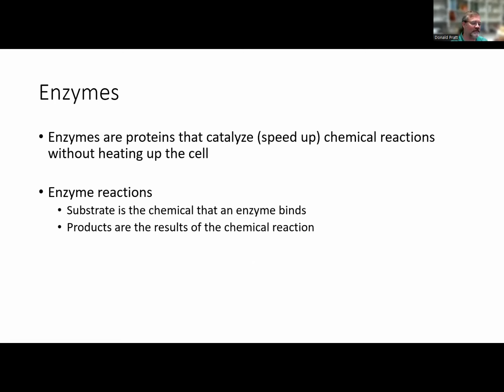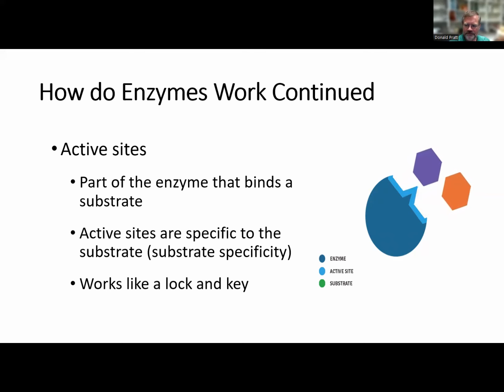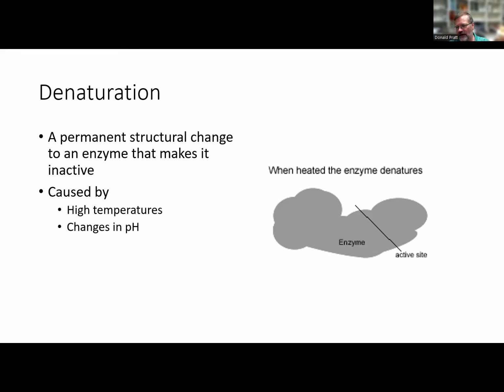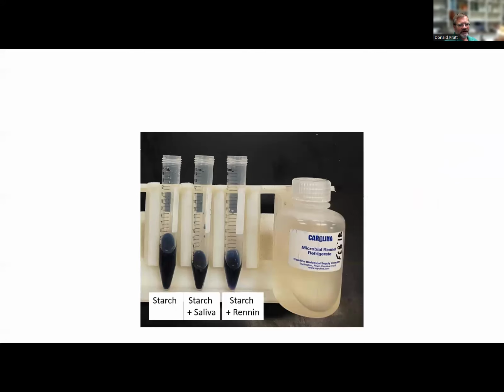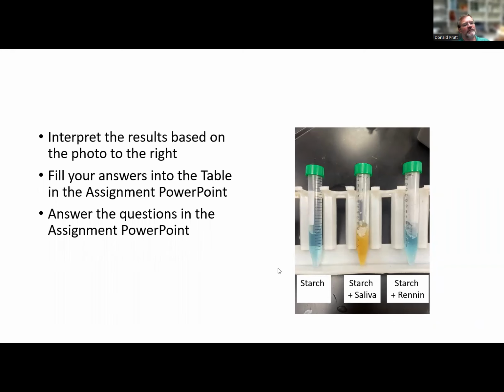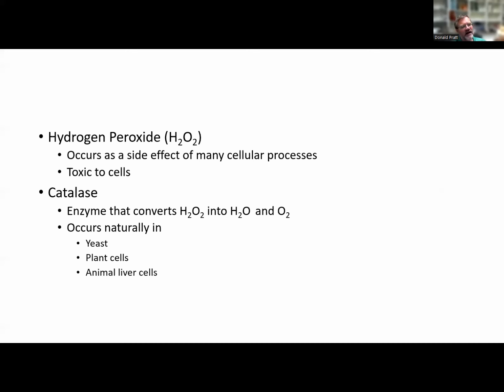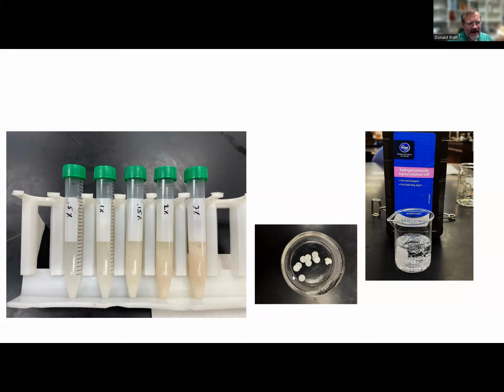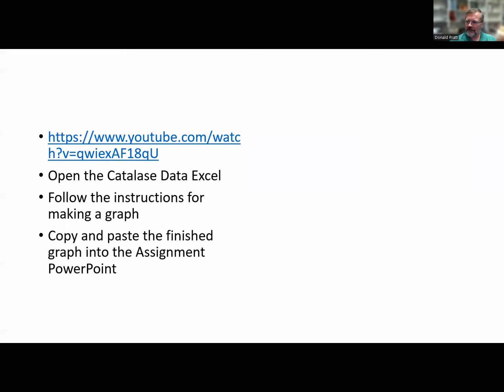BIOL 1108 Alternative Lab 5 - Enzymes